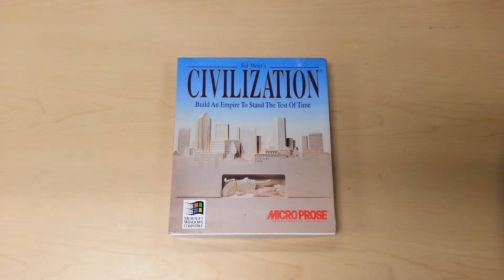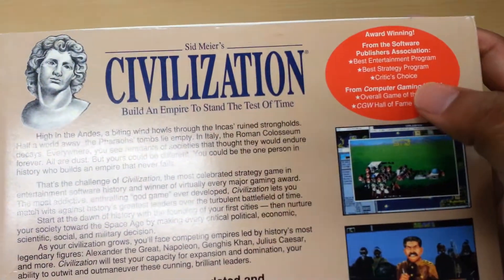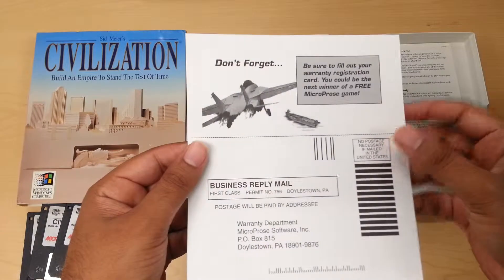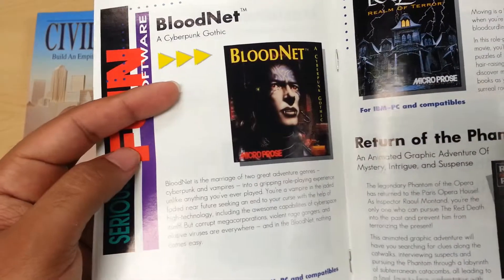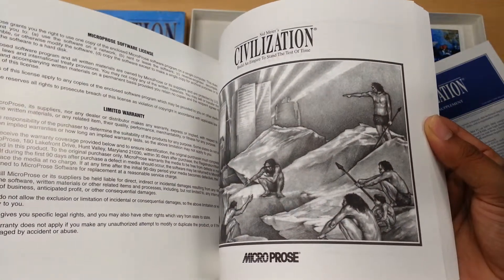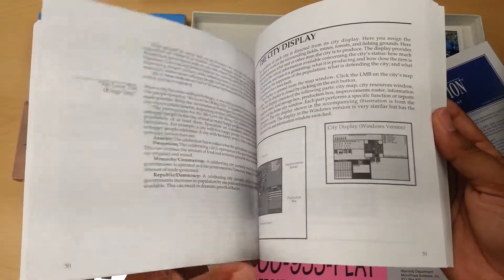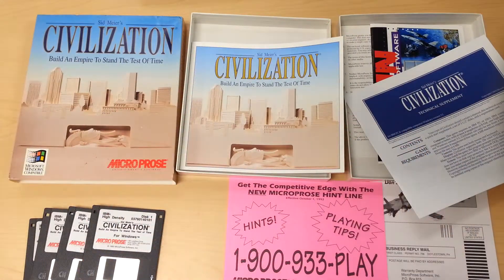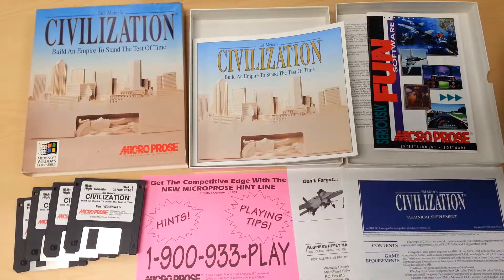Game Box Review 24 - Civilization